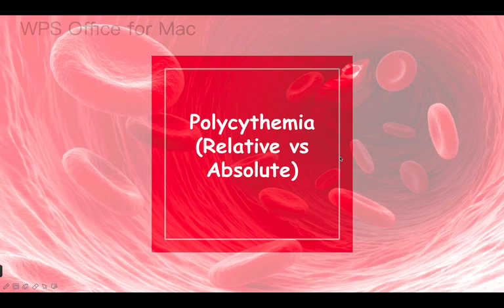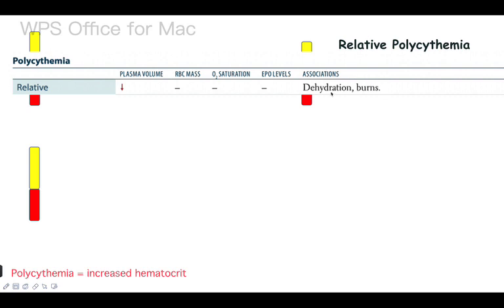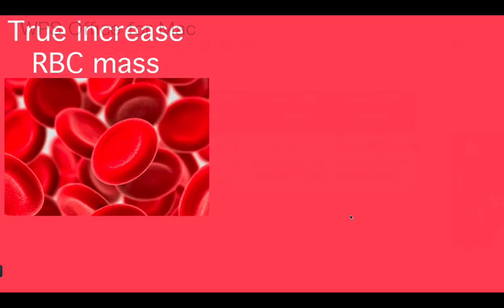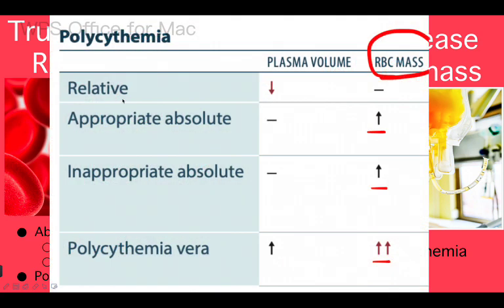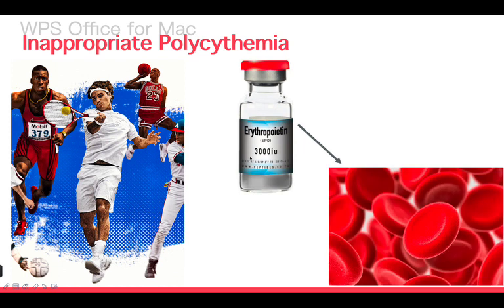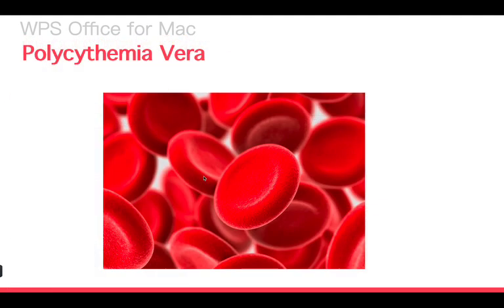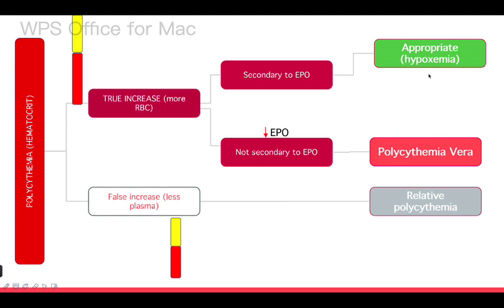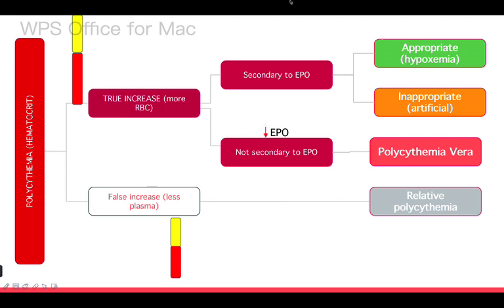Polycythemia: Relative vs Absolute I Appropriate vs Inappropriate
Polycythemia made simple. First Aid page explained (Relative vs Absolute appropriate vs Absolute inappropriate vs Polycythemia vera)